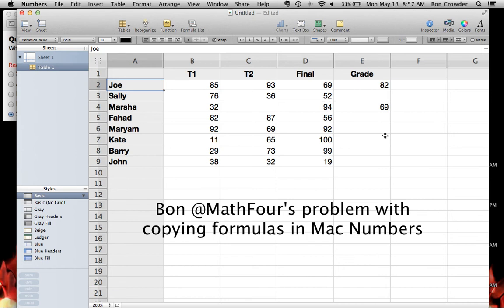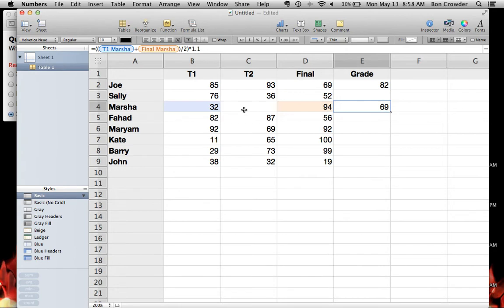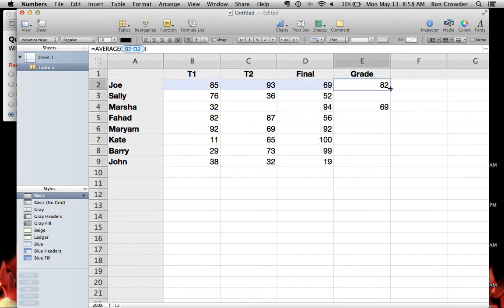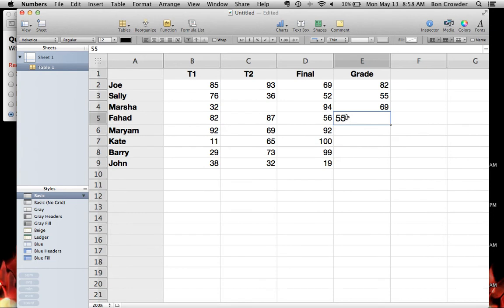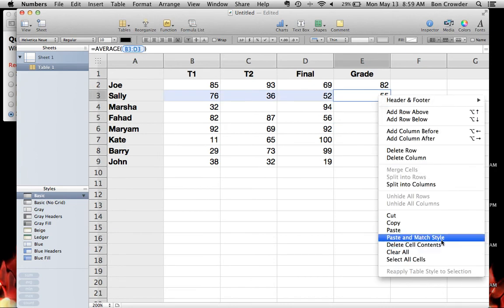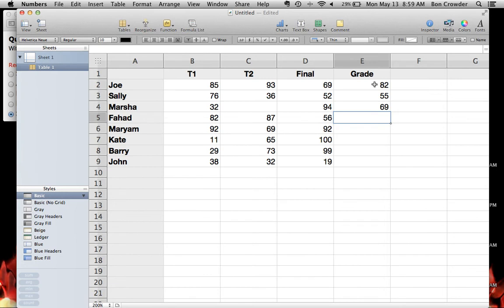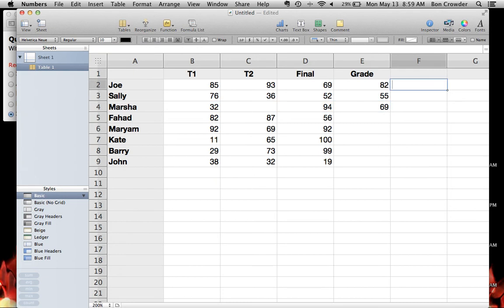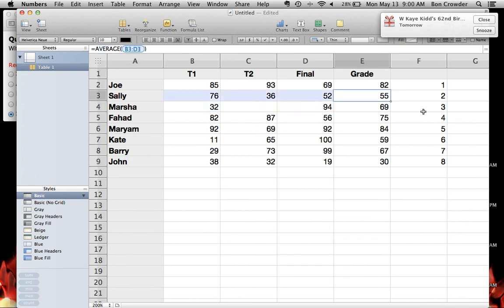Problem with Copying Formulas in Mac Numbers.mp4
Demonstration of my problem with copying formulas in Mac Numbers - and a workaround.